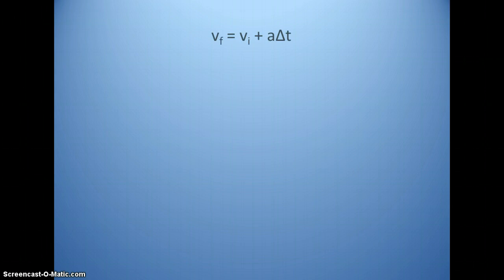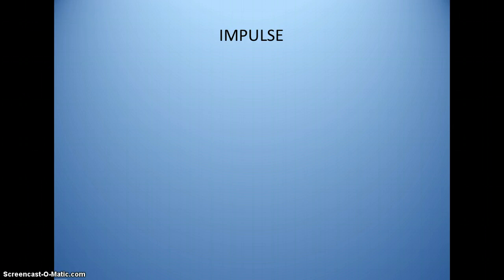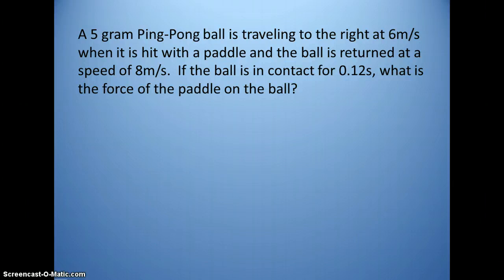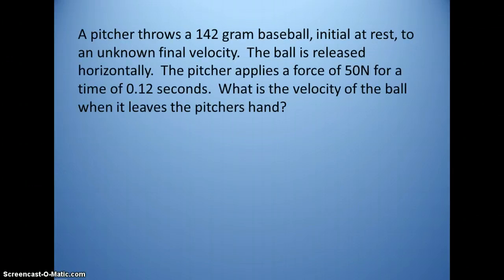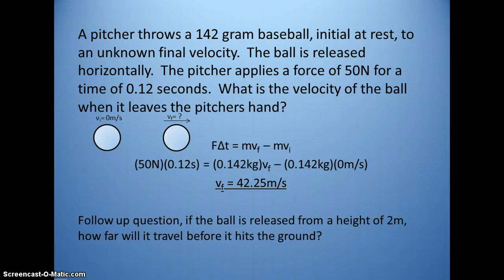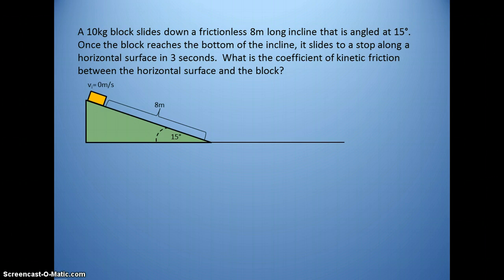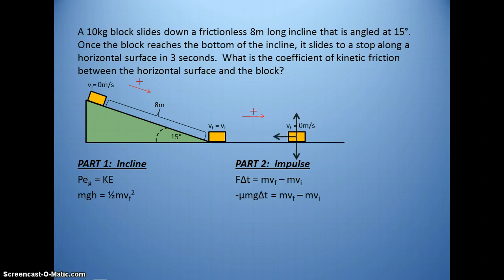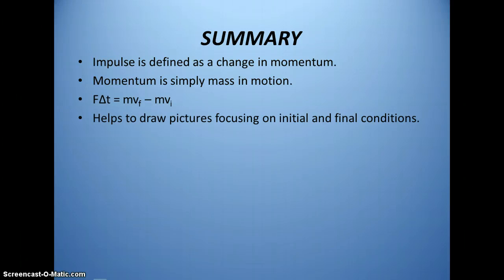Garodnick Impulse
Introduction to Impulse